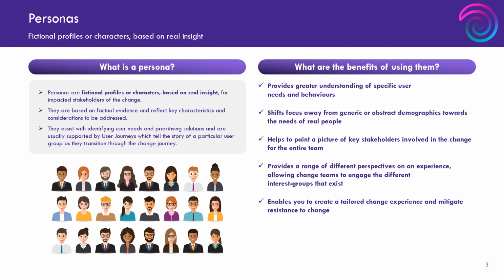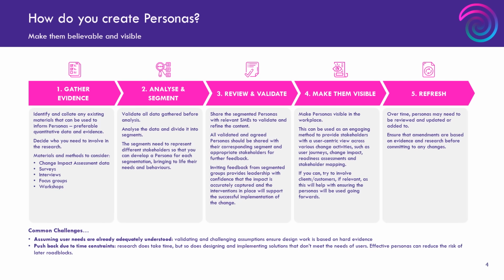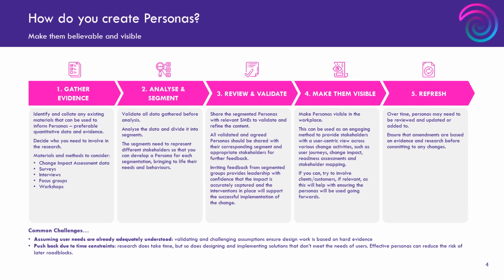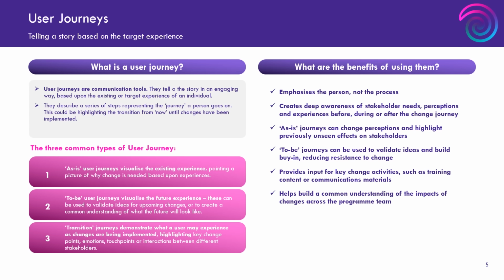Ep#14 - How to Write Personas and User Journeys | Change Management Made Easy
Personas and user journeys are an excellent way to connect with your audience and really stand in their shoes. When used as part of change management, personas are basically characters that represent an individual who is going to experience the change. They are used to describe the needs or experiences that a particular individual will have in relation to their role and how the changes will impact them. User journeys are similar in that they are narratives or stories based on real individuals who will experience the changes, but are instead painting a picture of the journey a person will experience as they move through the change- going from the present to the future state. Both of these methods are very compelling ways of connecting to your audience or stakeholders and really bringing to life for them what the changes mean for them and the new ways of working they will experience. Watch this episode for a good overview of how to use them...